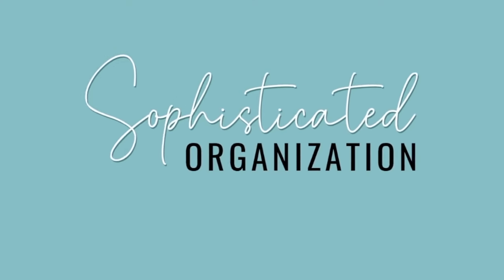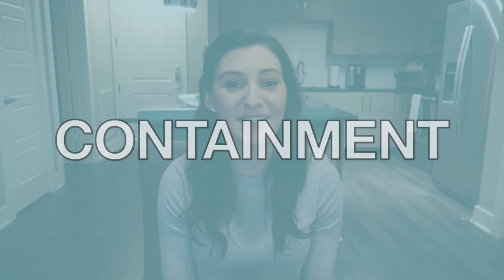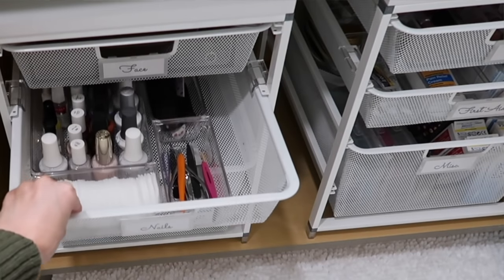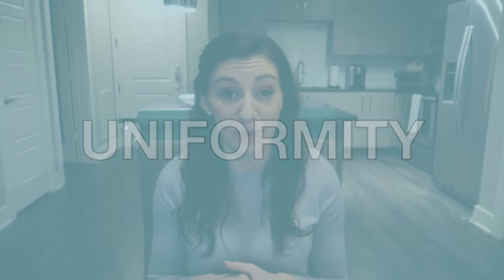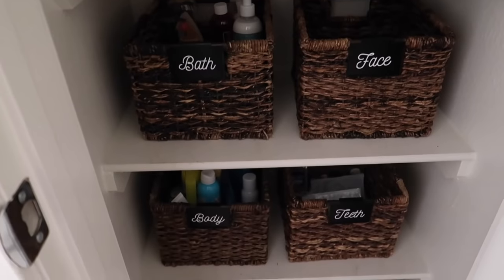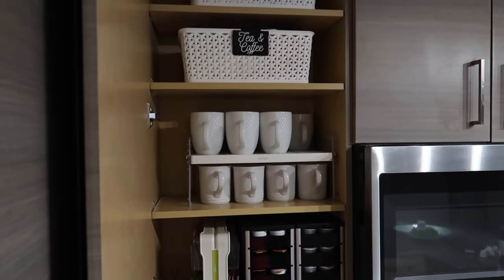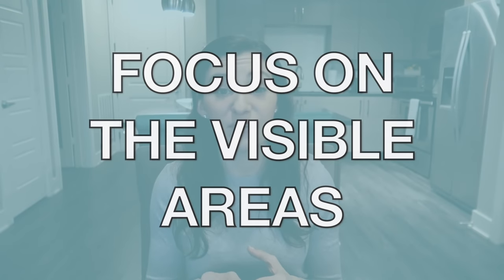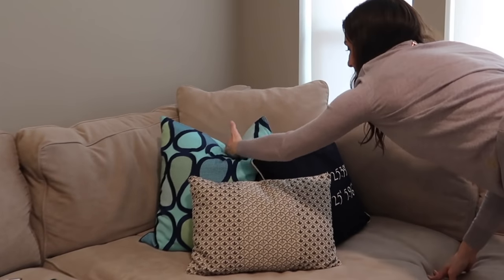10 WAYS TO MAKE YOUR HOME LOOK MORE ORGANIZED // Simple Steps To A More Organized Home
Ready for 10 ways to make your home look more organized? With these easy home organization tips and simple steps to a more organized home you can make your house look picture perfect in no time! These things are so simple to implement and will have such an impact on your home.

xoxo Sophie